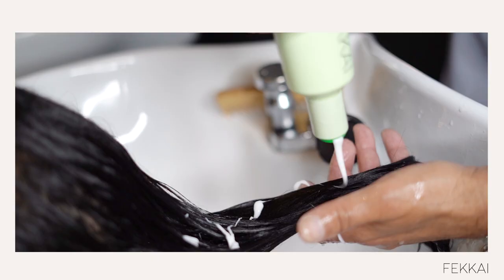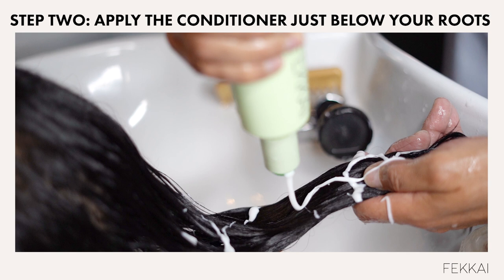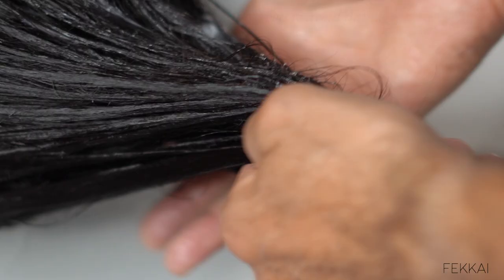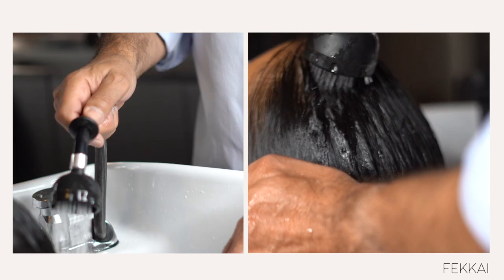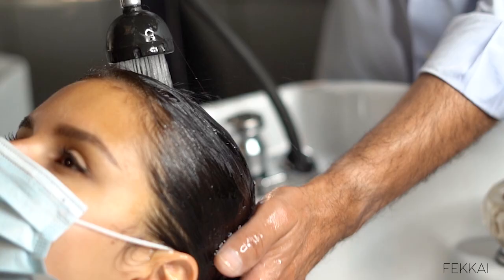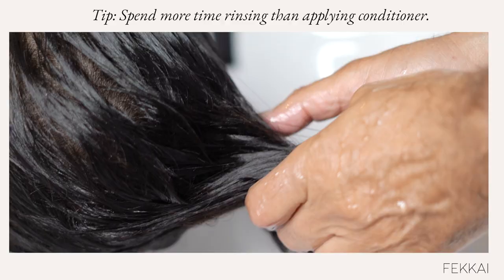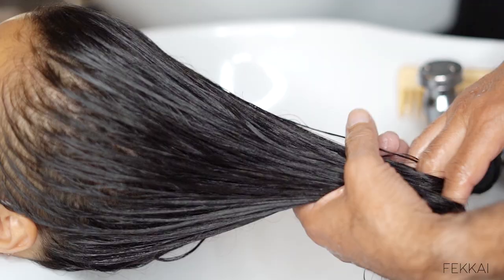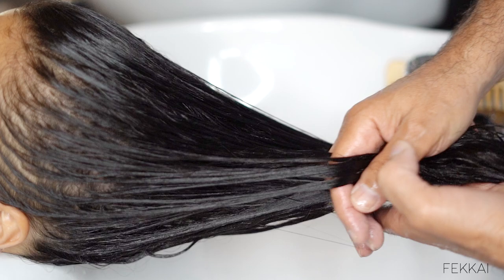How to Condition Your Hair Like Frédéric Fekkai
Hairstyling legend Frédéric Fekkai shows you how to condition your hair using clean, vegan, sustainable FEKKAI conditioner.

Explore the world of FEKKAI and find out which product is right for you